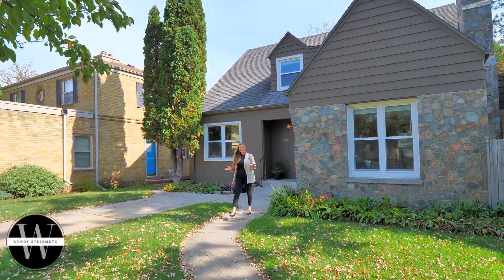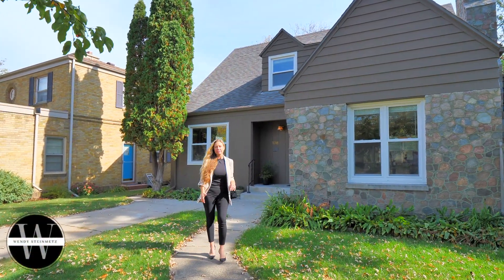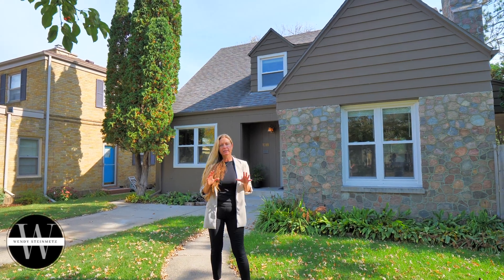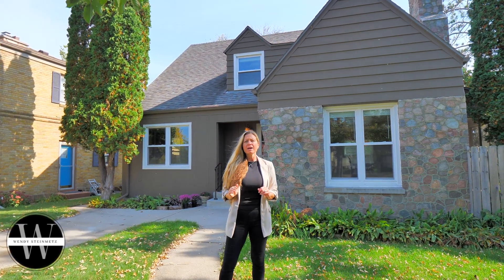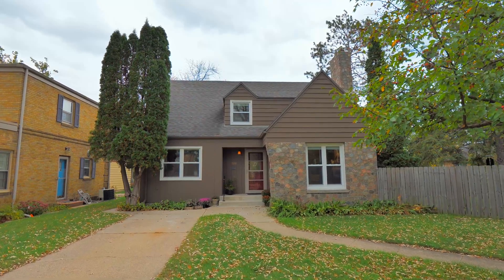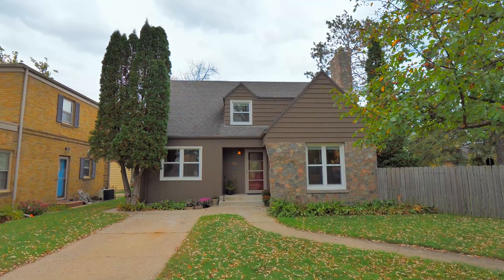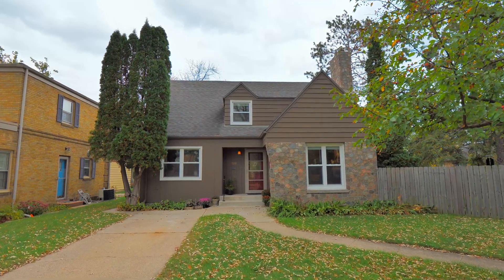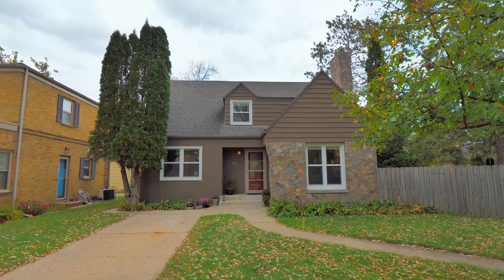1318 Bixby Ave NE, Bemidji MN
Welcome home to the heart of Bemidji. Located next to BSU and Lake Bemidji, while being close to all of the amenities and entertainment the downtown area has to offer, this 4 bedroom, 2 bathroom, traditional modern home has been lovingly and intentionally updated. While keeping the best of the period charm and character of this home, every space has gorgeous, updated finishes throughout.

The main level has a semi-open concept feel with the living and dining spaces flowing into each other. The stone fireplace creates a lovely space to gather together in all seasons and gently reflects the stone on the exterior of the home. The original hardwood floors have been mindfully preserved and maintained throughout the home.

Bask in the privacy and relaxation of the screened in porch in the summer while overlooking the fenced backyard and raised garden beds. The kitchen boasts a wonderful center island, updated slate stainless appliances, with well appointed cabinetry. Imagine walking to the farmers market Saturday mornings, or right out your back door to the raised garden beds, and preparing beautiful meals from the heart for all of your friends and family.

The main level bedroom can also be utilized as a home office space. This home can flex to meet your lifestyle and your needs. The ¾ main level bath is completely updated with white subway tile, and natural touches of stone and wood. The walk-in shower with full glass door allows for plenty of light and a spa-like experience.

The staircase gently curves upward, rising organically from the front foyer. The original wooden banister is a stunning accent to guide you up the stairs. The curved ceiling echos the natural flow of movement as you rise. Upstairs, you will find 3 good sized bedrooms with generous storage space. Every room reveals another layer of immaculate character and grace. This home is not only a work of art in itself, it has been a work of HEART. It is obvious that the hands of a master craftsman has created and curated this experience of HOME.

The lower level has great opportunity to create your dream and vision. The freshly painted canvas is there for you to dream into. There is a family room to the right of the stairs that can be utilized as it is, or reimagined into a new use of space, perhaps a home office, or fitness/wellness space is what you have been dreaming of, or maybe a playroom for the littles. The laundry resides on the opposite side, outfitted with a laundry sink and plentiful areas for storage. There is also a cold storage space at the bottom of the stairs to store your garden creations and preservation of the harvest.

The unbeatable location coupled with the immaculate restoration and preservation of this home makes it a property not to be missed. Call today to set up your private tour, to see if this is the one you have been waiting for!